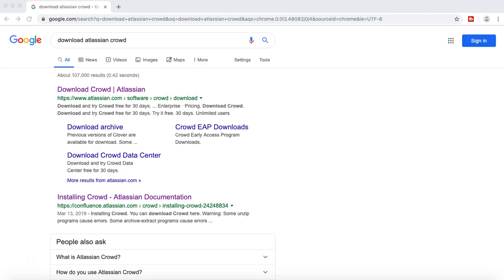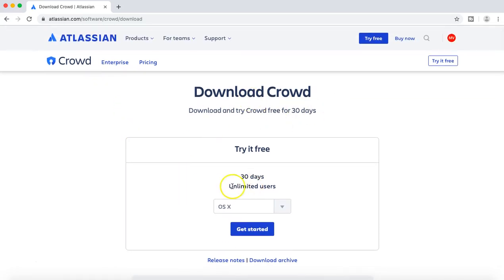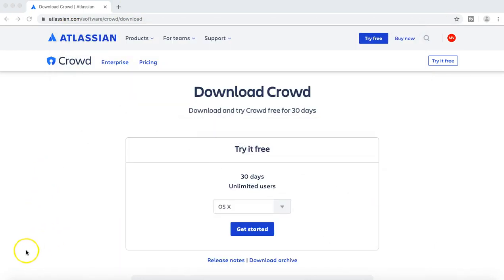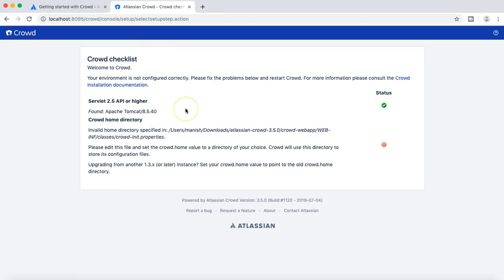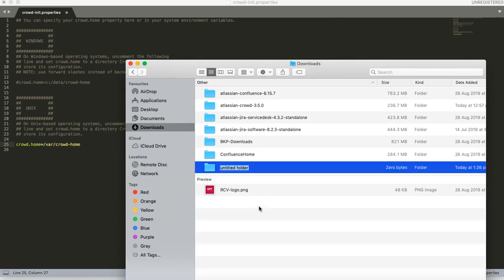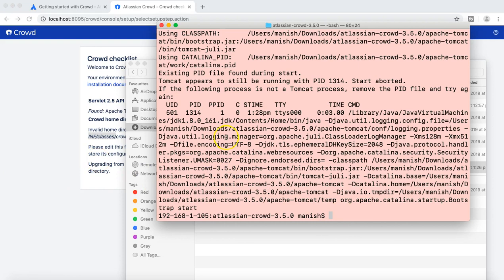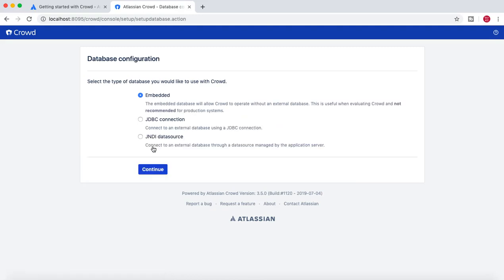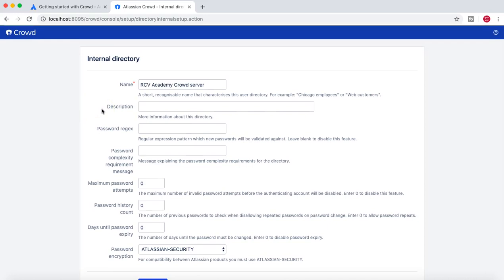JIRA Administration Tutorial #7 - How to Install Atlassian Crowd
In this JIRA administration tutorial we will learn how to install Atlassian Crowd on your machine for evaluation purpose.